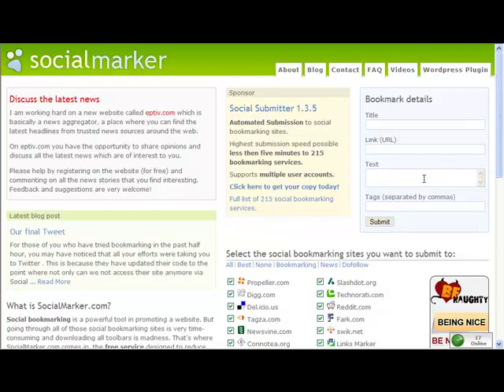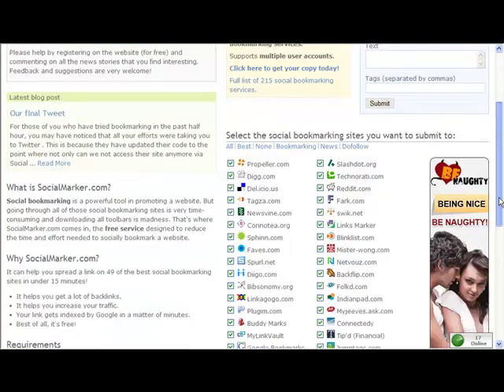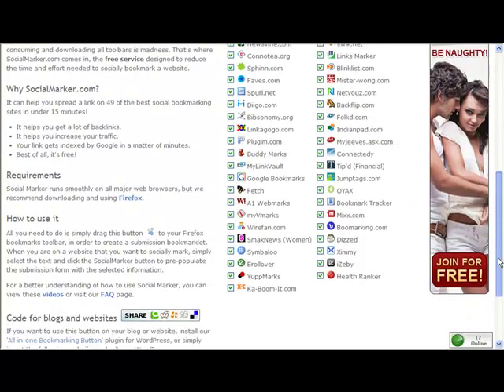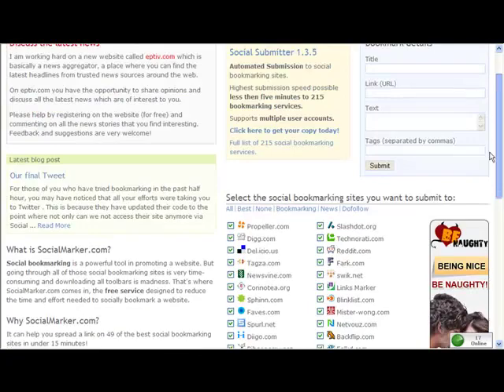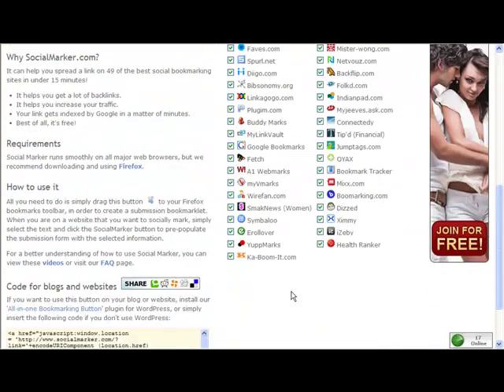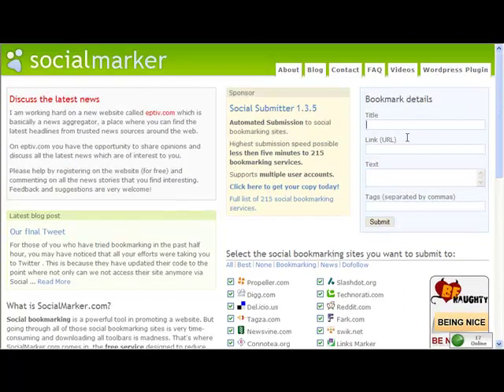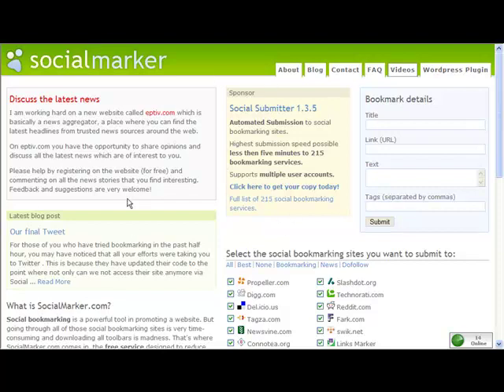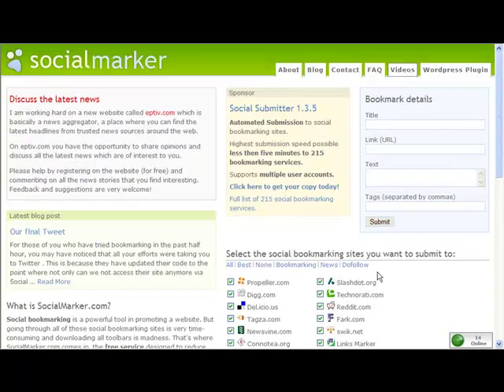Video# 8 Social Marker Automated Social Bookmarking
the part8 video of the social bookmarking backlink course/SocialMarker